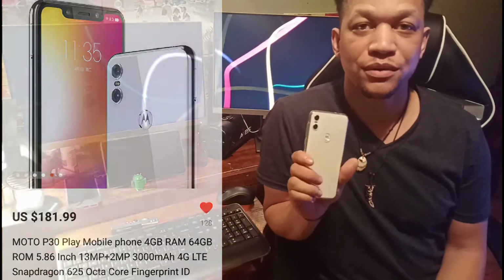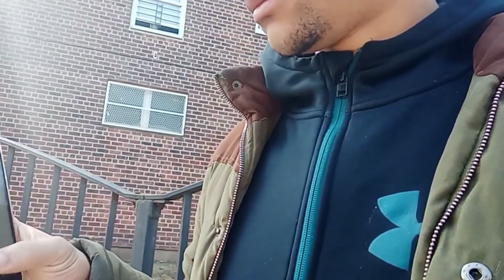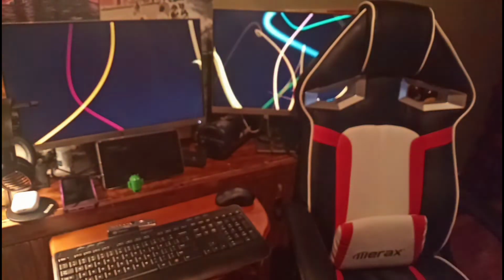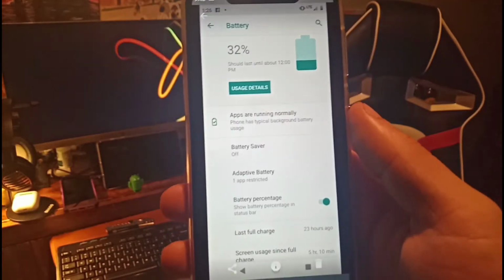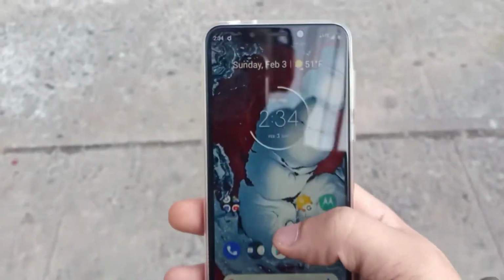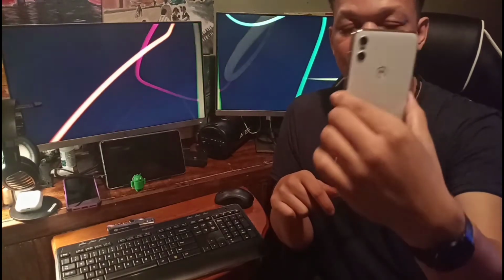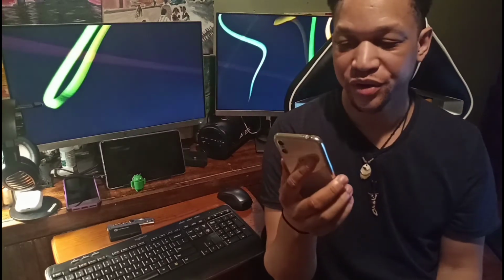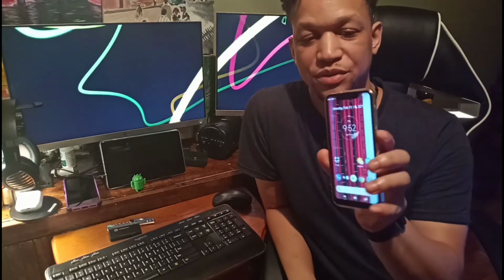Motorola Moto One White| After 3 weeks | Is it worth it!? Detailed Review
Motorola Moto One | After 3 weeks | Is it worth it!? Detailed Review

The Motorola One White (Unlocked) has a super clean stock android experience with Android One and Pie 9.0 right out of the box. I am really liking everything about the phone from the crisp display, 4k video recording and All Glass design with Aluminum edges. The phone feels really premium and was a total steal for the price. I hope you find this video helpful for deciding whether or not to pick up this really elegant mid-range phone from Motorola.

Qualcomm Snapdragon 625 processor

Octa-core 2GHz processor and 4GB of RAM deliver outstanding overall performance for opening and running applications, flipping through menus, running home screens and more.
Android 8.1 Oreo OS

Rapid operating system keeps you safe and secure on your mobile device.
Compatible with GSM carriers, including AT&T and T-Mobile

Also compatible with GSM SIM Kits, including Cricket Wireless, Tracfone, Net10, H2O, AT&T Prepaid and Simple Mobile.
4G LTE speed

Provides fast Web connection for downloading apps, streaming content and staying connected with social media.
5.9" Max Vision (19:9) HD+ touch screen

Extra-large screen is matched with a slim body to comfortably fit in your hand. Gorilla Glass resists scratches.
13.0MP + 2.0MP dual rear camera system

Produce detailed images thanks to high resolutions. Also includes a front-facing 8.0MP camera for self-portraits and video.
64GB internal memory plus microSD slot

Extensive storage space for your contacts, music, photos, apps and more. Expand storage up to 256GB by adding a microSD card (sold separately).
Turbopower™ charging technology

Get up to 6 hours of power in just 20 minutes of turbopower™ charging.
AI-powered innovations

Search what you see with Google Lens, get voice-activated help from the Google Assistant, and more.
Your fingerprint keeps your phone secure

Hold your finger on the fingerprint sensor to unlock your phone.
Access to Google Play

Browse and download apps, magazines, books, movies, and television programs directly to your phone.

* SIM Card not included.

* Phone will not work with Sprint, Verizon Wireless, Boost Mobile, Virgin Mobile or any other CDMA network.